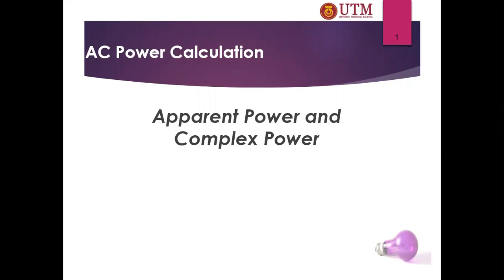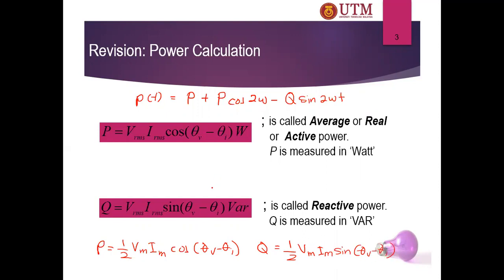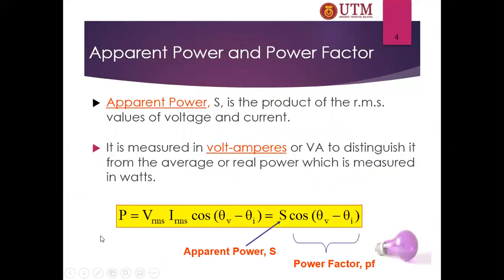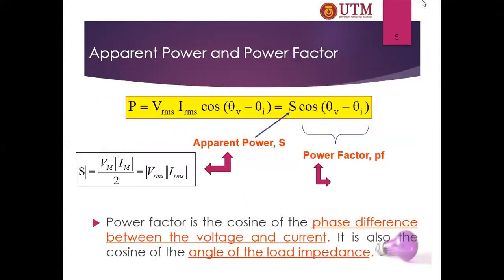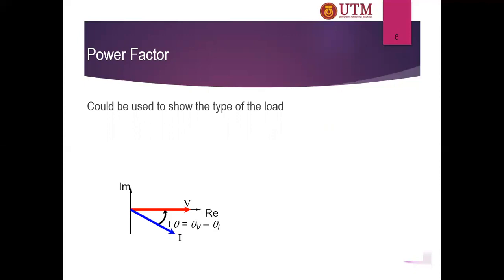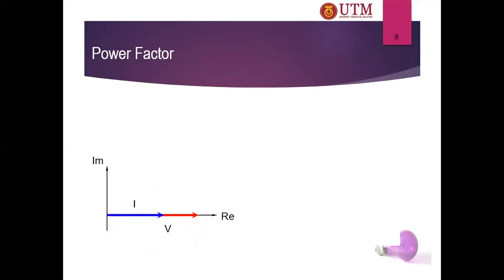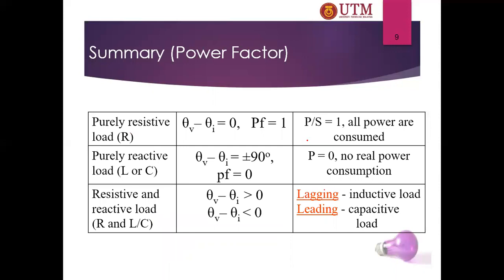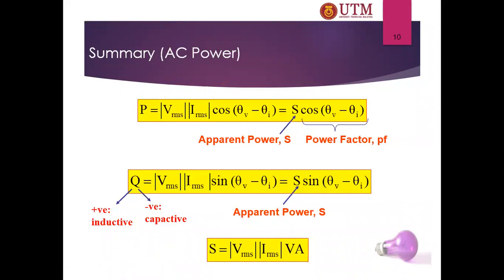Part 2:Pre recorded Class Wednesday 27/10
Apparent Power, Power Factor (Sorry for low quality audio)